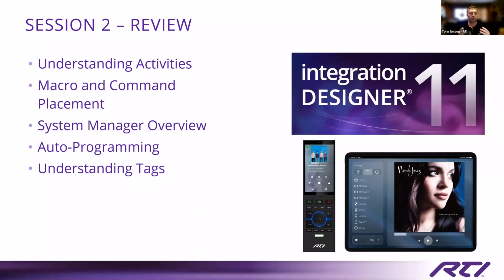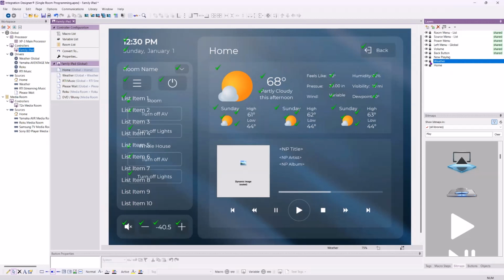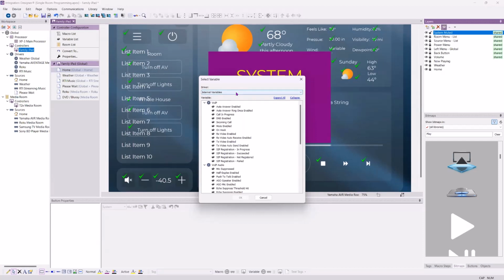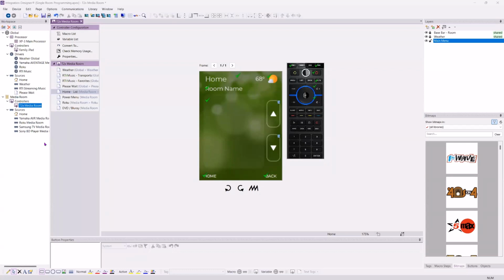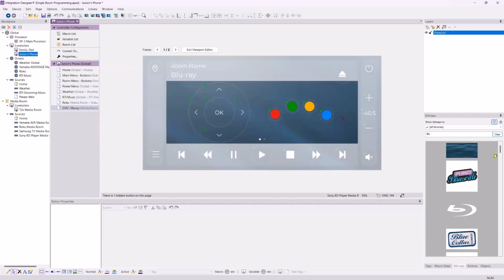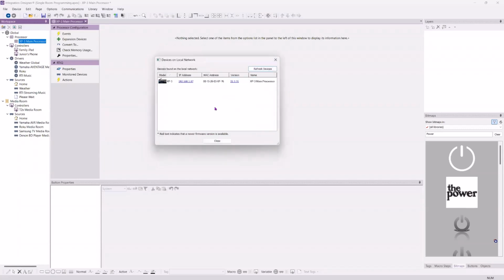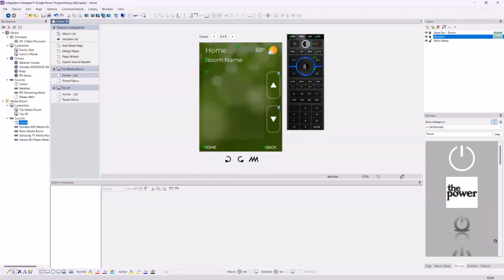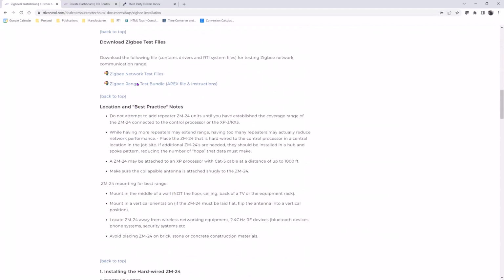RTI Integration Designer 11 Single Room Programming Webinar Session 3 of 3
Session 3 of 3 covering single area/room programming with RTI's Integration Designer 11.